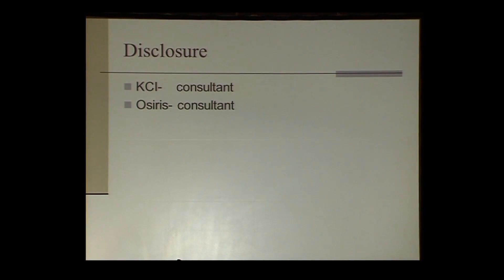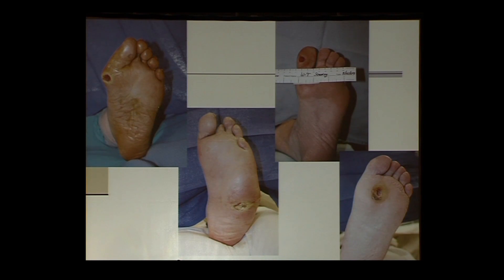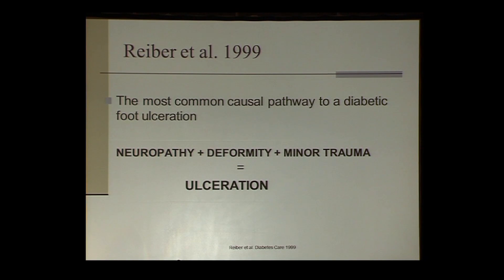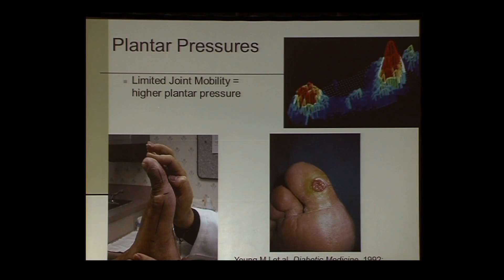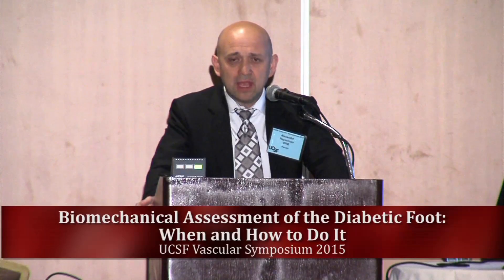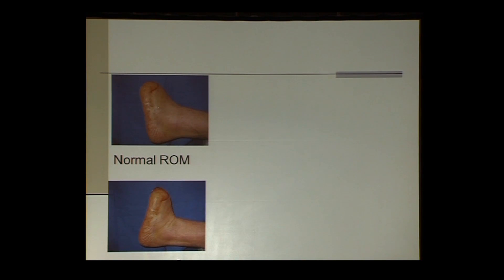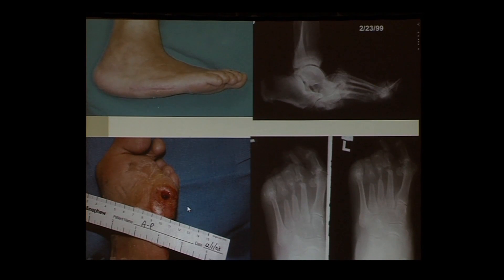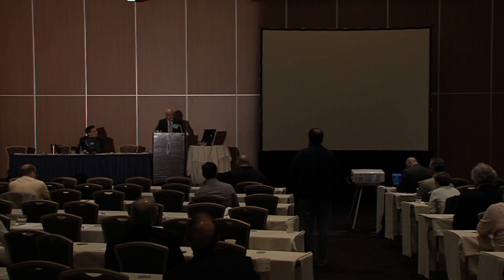Biomechanical Assessment of the Diabetic Foot: When and How to Do It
Alexander Reyzelman, DPM; Senior Physician Diplomate;
UCSF Division of Vascular Surgery; UCSF Recorded on 04/18/2015. Series: "UCSF Vascular Surgery Symposium" [Health and Medicine] [Professional Medical Education] [Show ID: 29601]